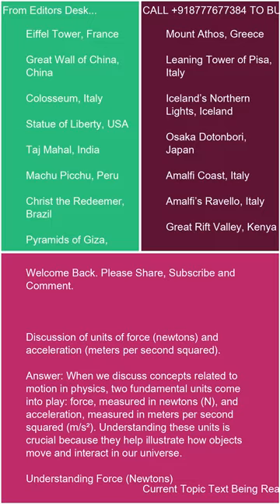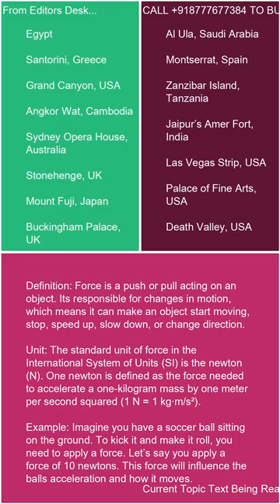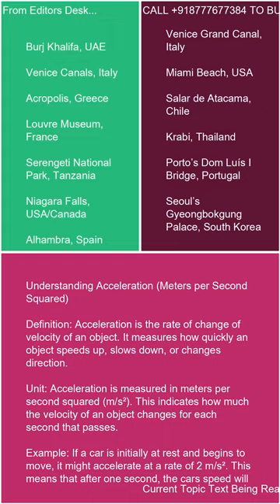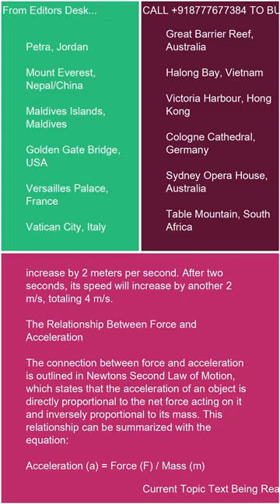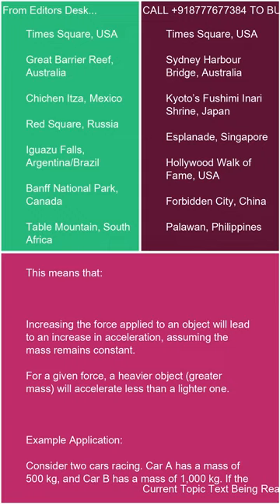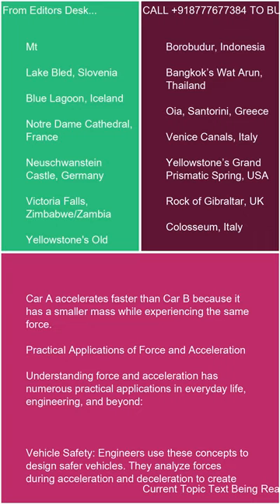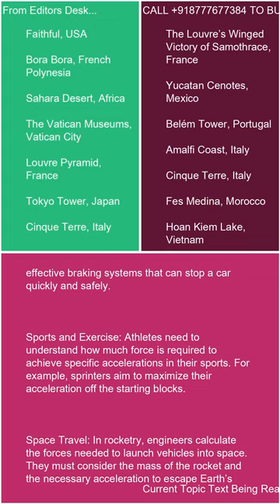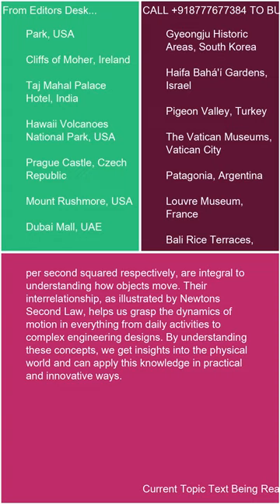Discussion of units of force newtons and acceleration meters per second squared